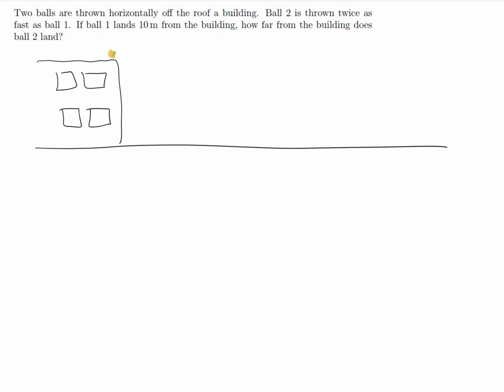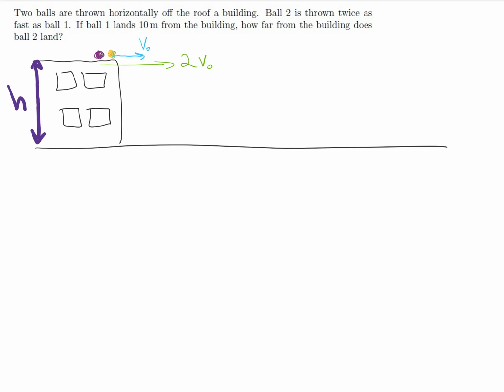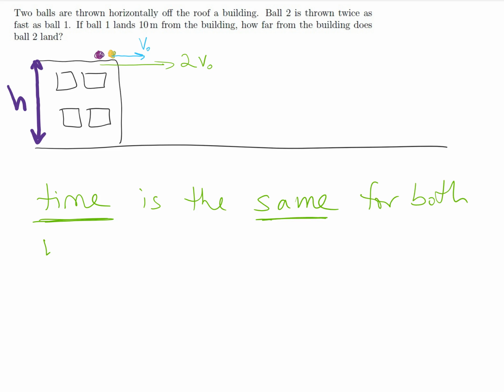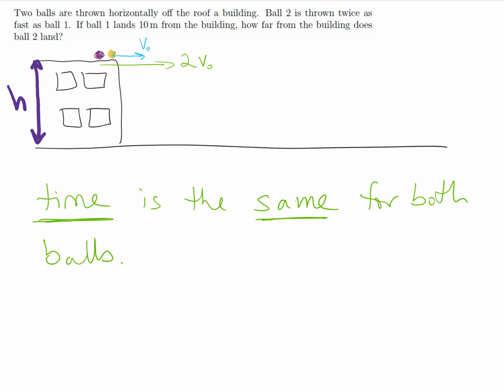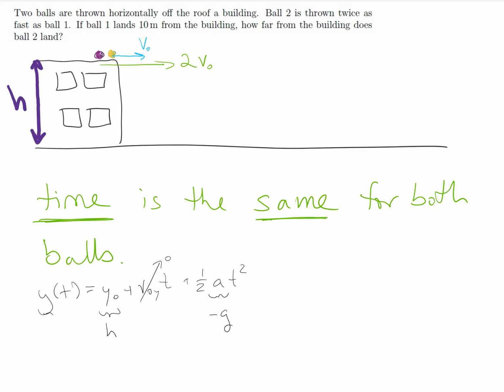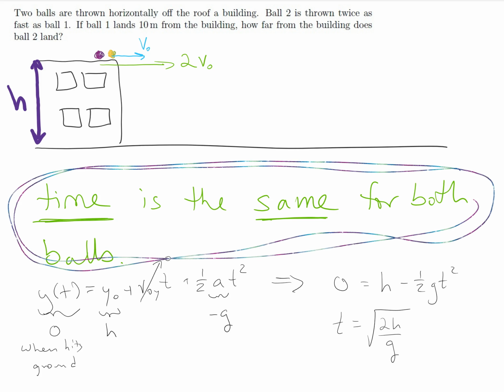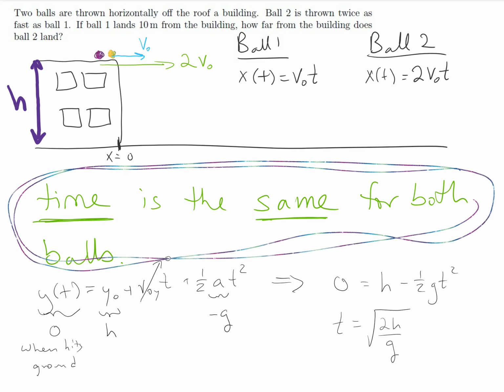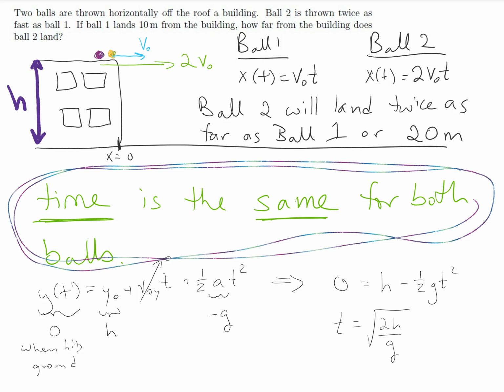Feb. 15, 2019 - two balls flung from a roof